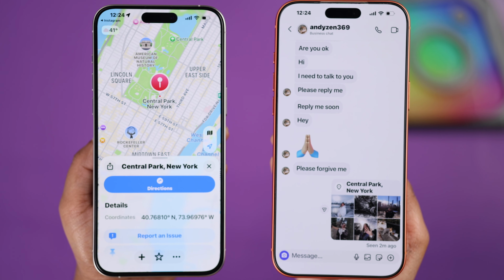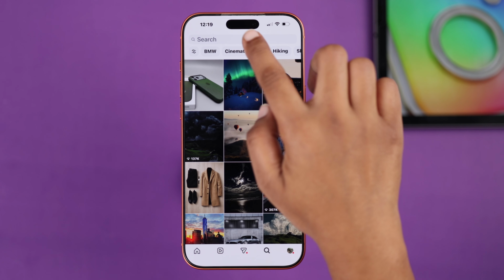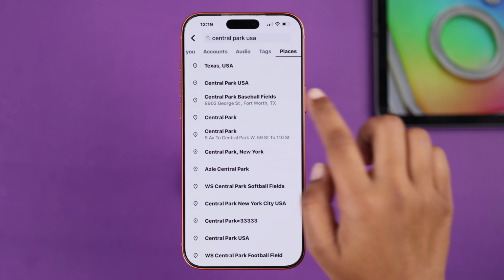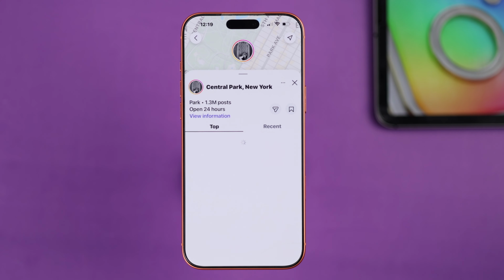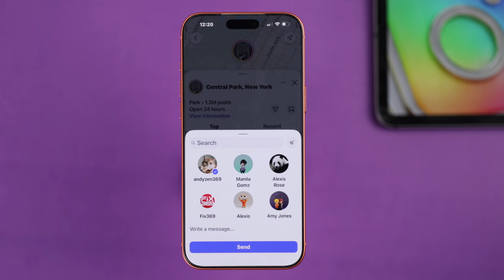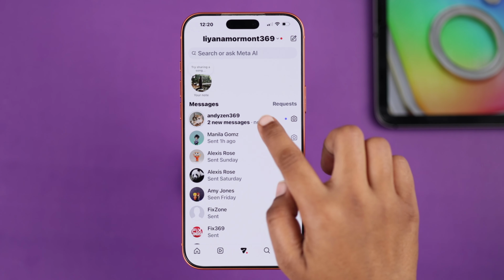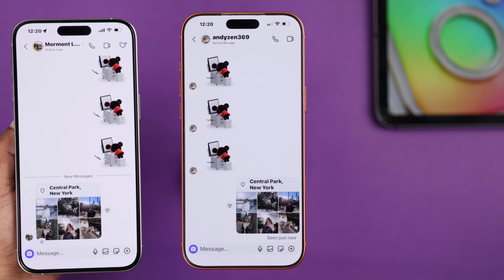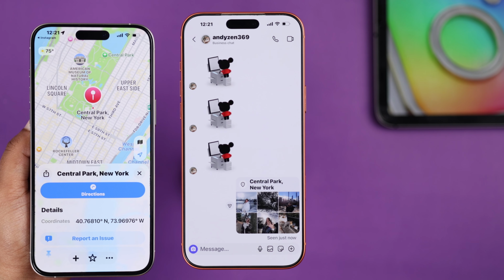Send Your Location to Someone on Instagram DM! [How To]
Want to know how to send your location to someone on Instagram DM using iPhone and Android in 2026 so they can easily find where you are?

Whether you want to share your current location with a friend, send a meeting spot, or quickly share a place using a Google Maps link, you can do it directly through Instagram messages. You've come to the right video. Let's check out the step-by-step guide to send a location to someone on an Instagram Direct message.